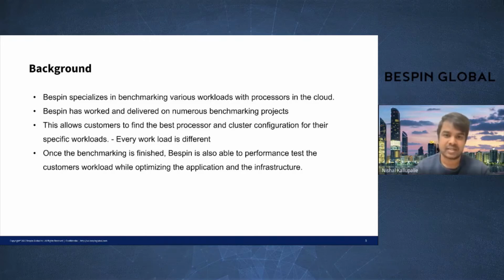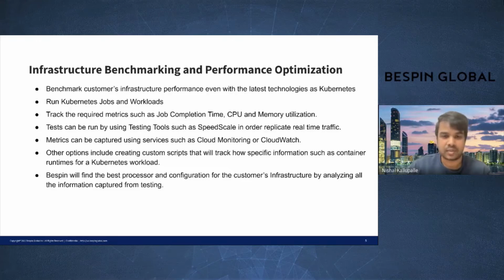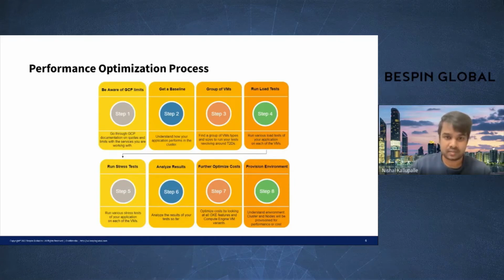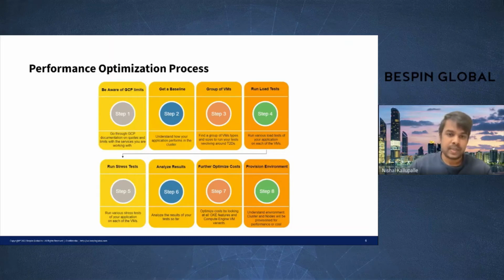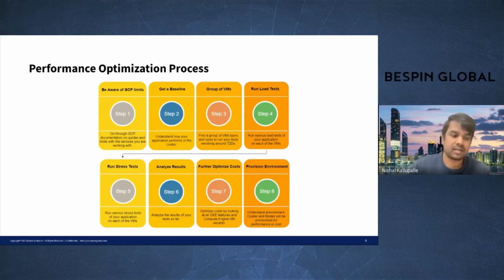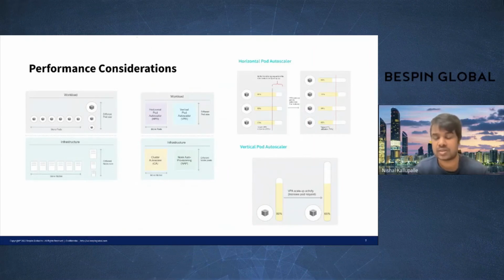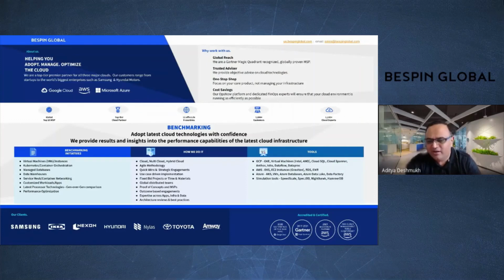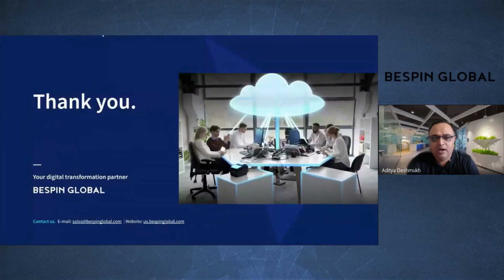WEBINAR | Benchmarking & Peformance Testing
Organizations choose Bespin Global to start their cloud journey for its ability to fuel data-driven digital transformation.

Optimize your application performance.  Learn how we can help you find the best processor and configuration for your application & infrastructure.

About Bespin Global:
☑️ Global Top 10 Multi-Cloud Managed Service Providers
☑️ Top-tier Cloud Partner with AWS, GCP & Microsoft Azure
☑️ 1,100+ Cloud Experts
☑️ Named as a Leader in the 2020 Gartner® Magic Quadrant for Cloud MSP